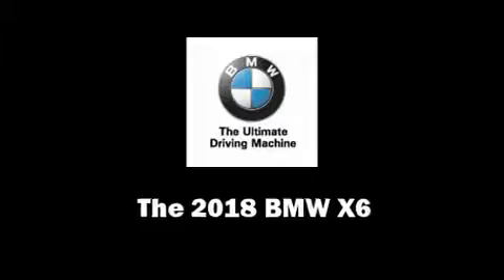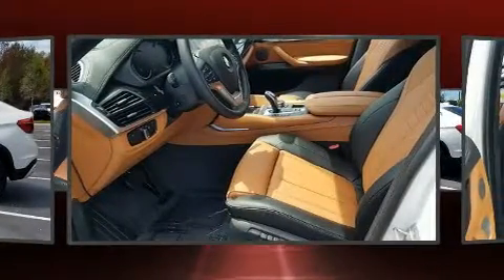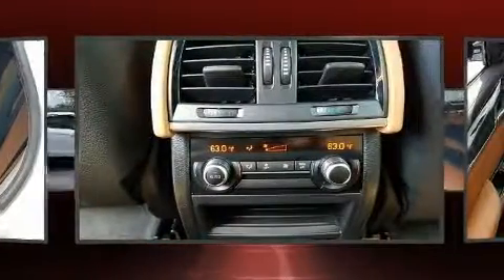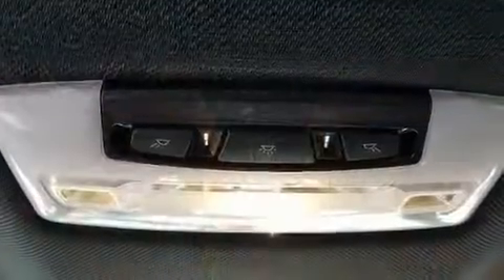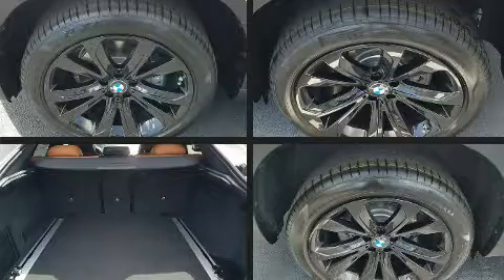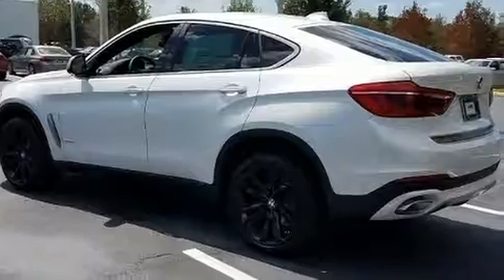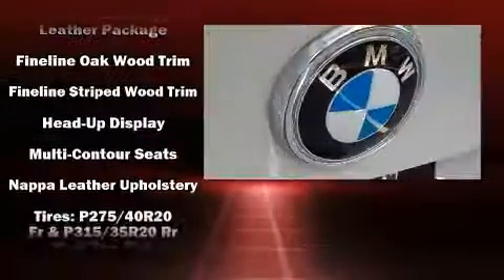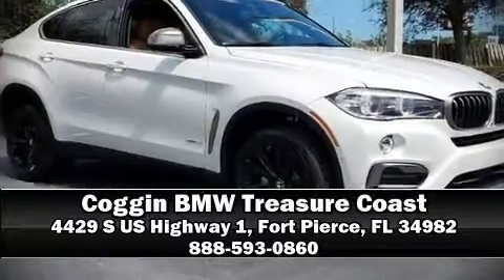2018 BMW X6 sDrive35i in Fort Pierce, FL 34982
4429 S US Highway 1

You can expect a lot from the 2018 BMW X6. It features an automatic transmission, rear-wheel drive, and a 3 liter 6 cylinder engine. A turbocharger further enhances performance, while also preserving fuel economy. Top features include front fog lights, an automatic dimming rear-view mirror, an outside temperature display, heated seats, heated door mirrors, rain sensing wipers, remote keyless entry, and leather upholstery. The unique heads-up display projects vehicle information onto the windshield, including speed, gear selection and engine speed. Drivers benefit by not having to take their eyes off the road. You and your passengers will enjoy the stereo system, which includes a CD player with MP3 capability, steering wheel mounted audio controls, A 20 gigabyte hard drive, and 15 speakers, providing excellent sound throughout the cabin. Curtain airbags combine with standard stability control in creating a comprehensive safety network. We pride ourselves in the quality that we offer on all of our vehicles. Stop by our dealership or give us a call for more information.